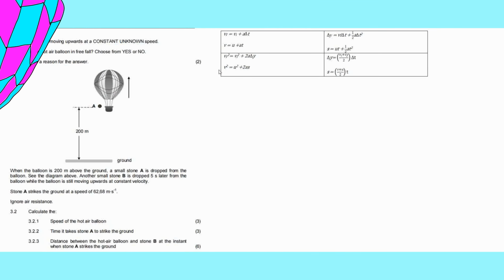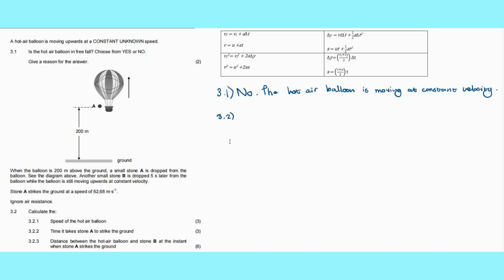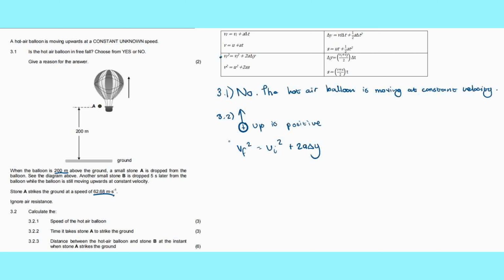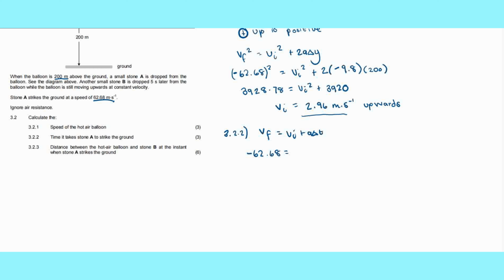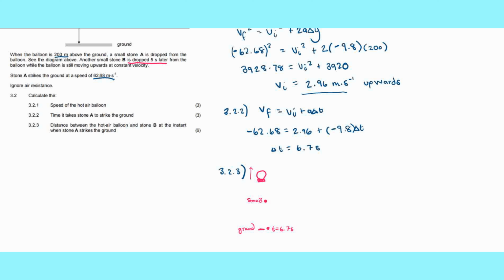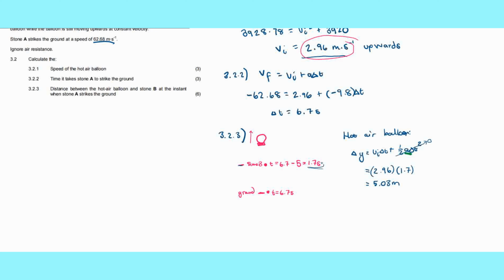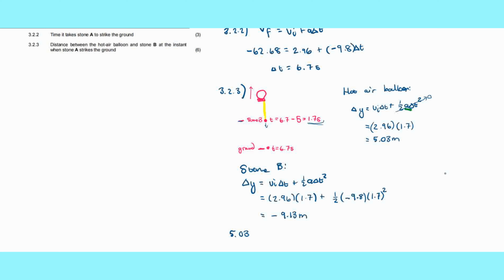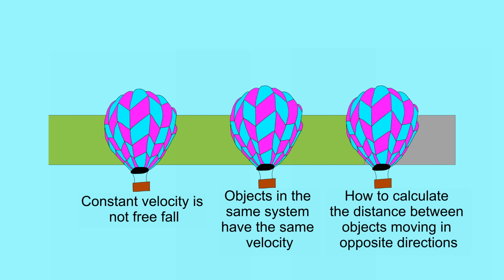Physical Science: VERTICAL PROJECTILE MOTION | Hot Air Balloon Example| Step-by-Step Solution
In this video, we explore the physics behind vertical projectile motion using a hot air balloon as an example.
🌐 What is Vertical Projectile Motion?
Vertical projectile motion occurs when an object is thrown, launched, or falls under the influence of gravity. We’ll focus on what happens when objects fall from a hot air balloon. The concepts will be broken down step by step to help you become better at solving vertical projectile motion problems.
Key Concepts Covered:
 • Vertical projectile motion
 • Objects falling or dropped from a hot air balloon
 • Gravity, velocity, and acceleration
 • Kinematic equations or Equations of motion (v = u + at, s = ut + 1/2 at²,  v2 = u2 +2as and more)
 • Objects travelling together
 • Distance or displacement of objects moving in opposite directions
 • Simple step by step explanation with illustrative examples
🎓 Whether you're a physics student or just curious about how objects move when dropped from great heights, this video explains it all using the real-world example of a hot air balloon.

Timestamps:
00:00 - Intro
00:22 - Q1: Constant velocity and free fall
02:18 - Q2: Velocity of hot air balloon
03:49 - Q2 Explanation: two objects moving together
04:33 - Q2: Continued
06:50 - Q3: Time taken for Stone A to strike ground
08:46 - Q4: Distance between two objects moving in the opposite direction
17:31 - Fun Conclusion

🔬 Why Study Vertical Projectile Motion? Understanding vertical projectile motion is crucial in physics, engineering, and various real-world applications. From ballistics to space exploration, the knowledge of how objects behave when launched or dropped vertically helps engineers design safer and more efficient systems.

This question was taken from the Grade 12 NSC November 2021 final exam.

Question

A hot-air balloon is moving upwards at a CONSTANT UNKNOWN speed.
1.  Is the hot air balloon in free fall? Choose from YES or NO.
Give a reason for the answer.
When the balloon is 200 m above the ground, a small stone A is dropped from the balloon. See the diagram above. Another small stone B is dropped 5 s later from the balloon while the balloon is still moving upwards at constant velocity.
Stone A strikes the ground at a speed of 62,68 m∙s-1. Ignore air resistance.
3.2 Calculate the:
3.2.1 Speed of the hot air balloon (3)
3.2.2 Time it takes stone A to strike the ground (3)
3.2.3 Distance between the hot-air balloon and stone B at the instant when stone A strikes the ground (6)

• Plenty of example questions from various sources, including past exam papers.
• Practice tests including online quizzes.
• SMART goal setting with a focus on setting systems/habits in place to measure student's progress towards achieving their academic goals.
• Study skills.
• Structured lesson plan, viewable by parents, that includes tutor feedback on student's progress.

Areas of Operation: Joburg North, Northcliff, Fairland, Randburg, Randpark, Weltevredenpark, Northriding, Windsor West, Windsor East and surrounding areas.